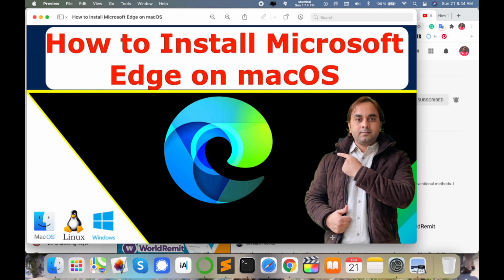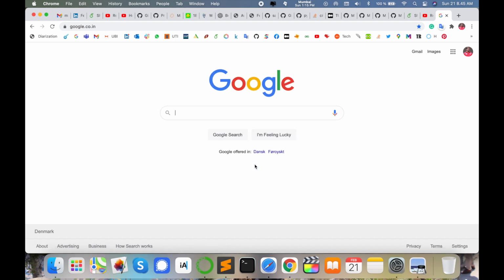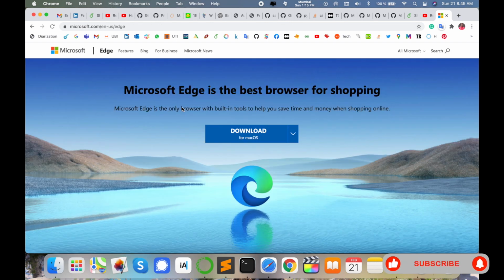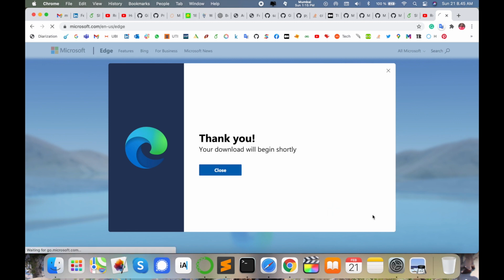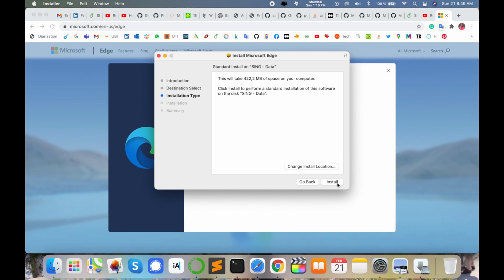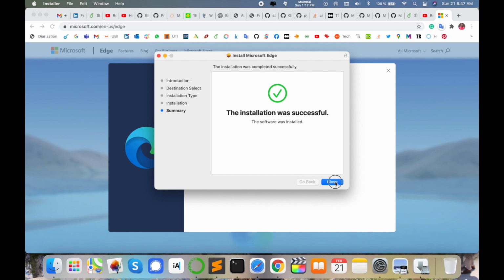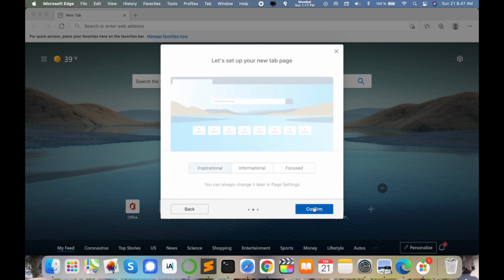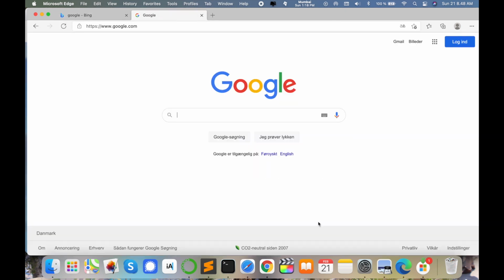How to Install Microsoft Edge on Mac | Quick & Easy Download Guide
In this step-by-step guide, learn how to install Microsoft Edge on your Mac quickly and easily. Whether you're switching browsers or just want to explore the powerful features of Edge, this video walks you through the process from start to finish. Find out how to download, install, and set up Microsoft Edge on your Mac, ensuring a smooth browsing experience.